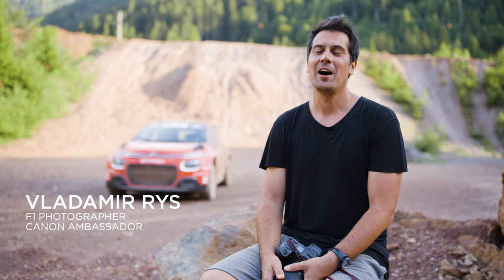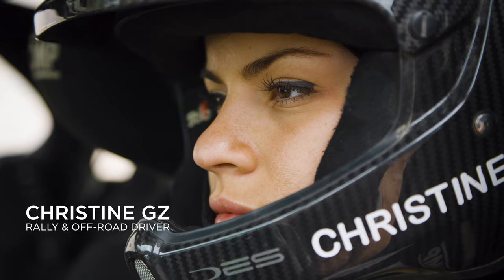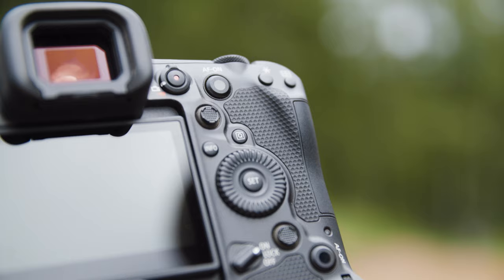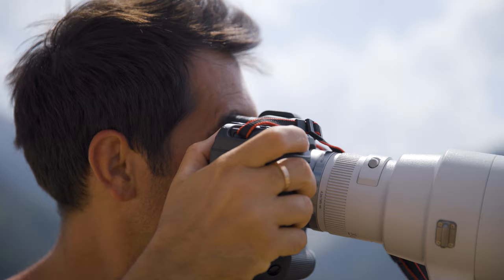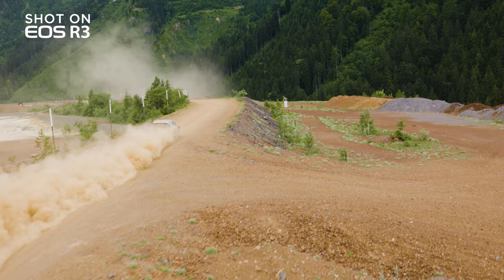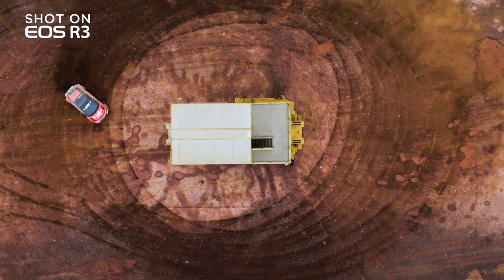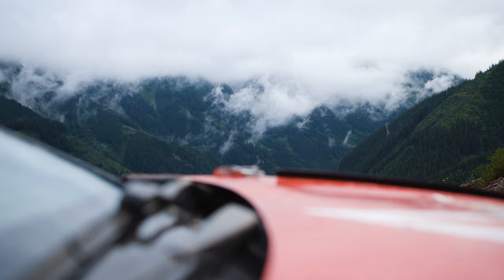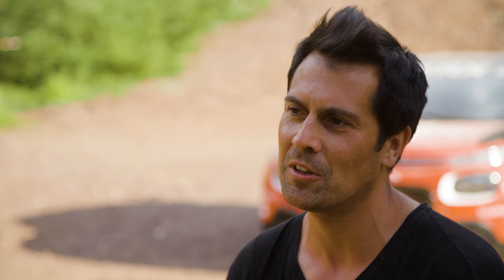Behind the scenes with the Canon EOS R3 and Vladimir Rys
"The EOS R3 gives me everything I need as a Formula 1 photographer: the speed, the burst, the AF and the vehicle tracking, which is amazing..." reveals Vladimir Rys, who’s a Canon Ambassador from Prague and is considered one of F1’s most influential sports photographers.

Go behind the scenes with Vladimir, capturing Christine Gz, rally and off-road driver with the new Canon EOS R3 in Austria.